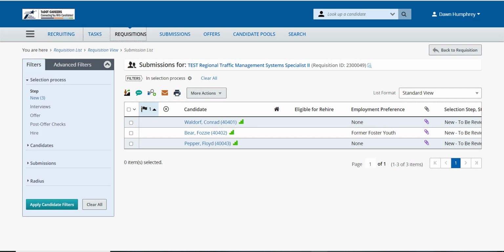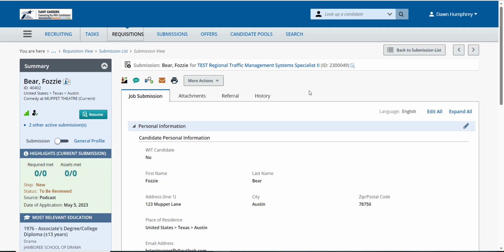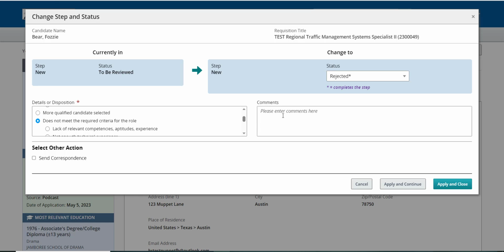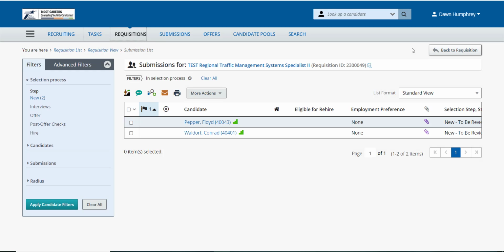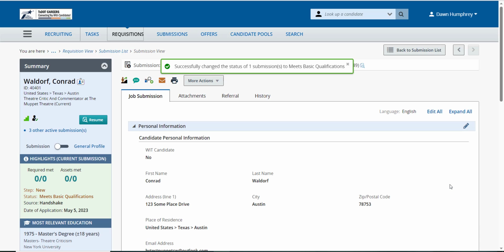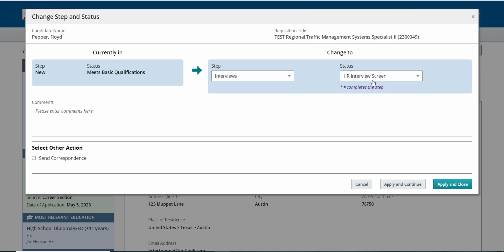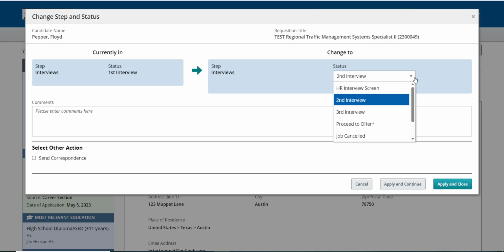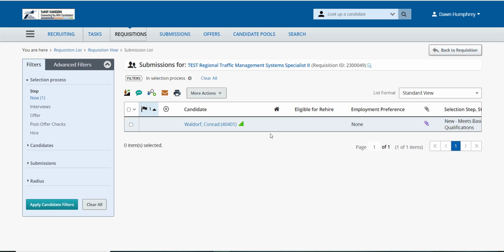TxDOT Careers Candidate Progression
Candidate Progression review recorded August 2023. This training is an overview of how a candidate is moved through the TxDOT Careers system from candidate submission to offer.